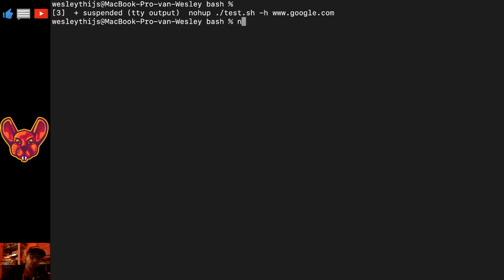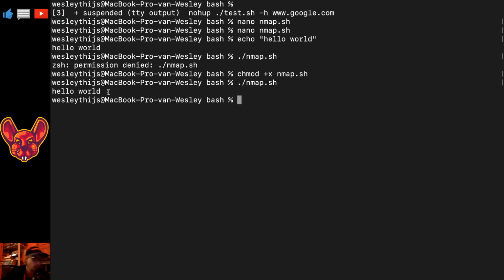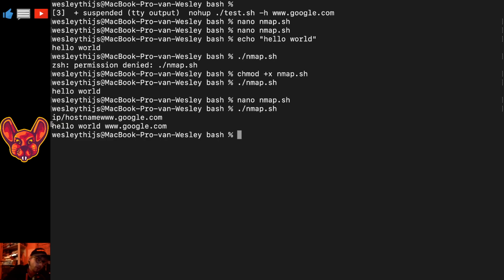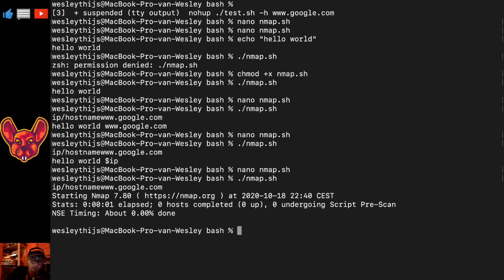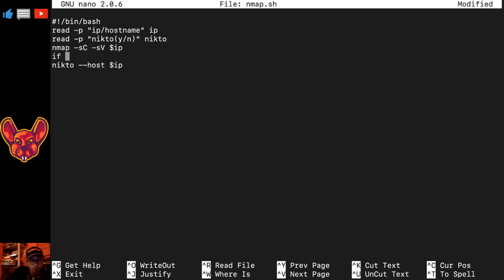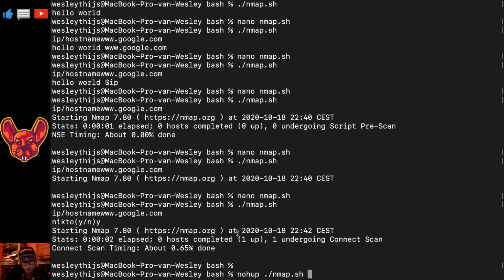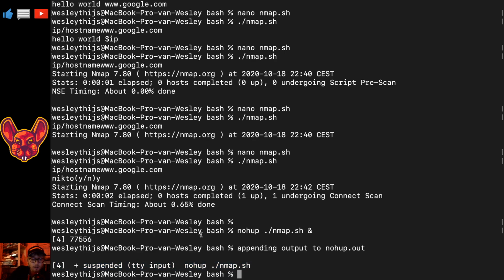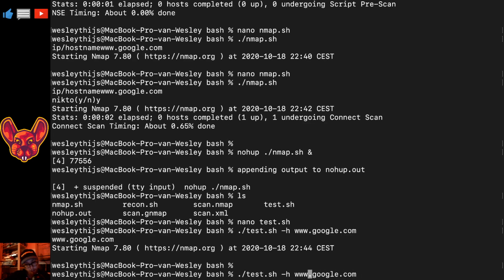Scripting for hackers 101: BASH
bash scripting can be your best friend during those long hours of hacking.

thexssrat